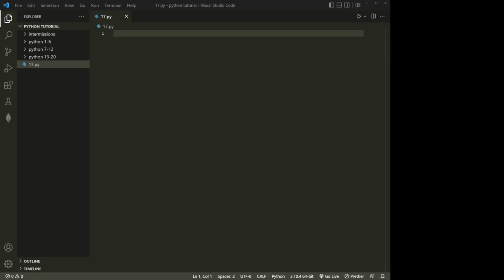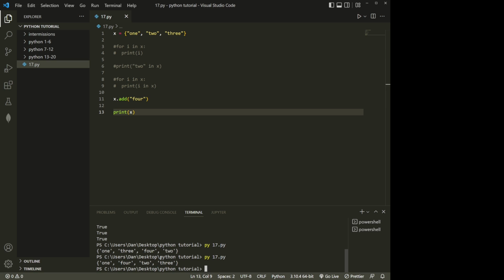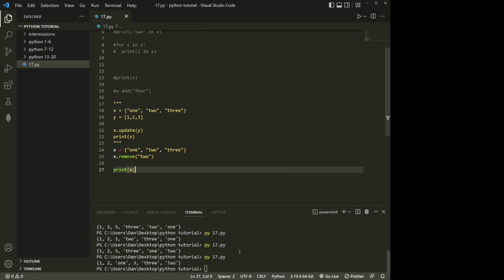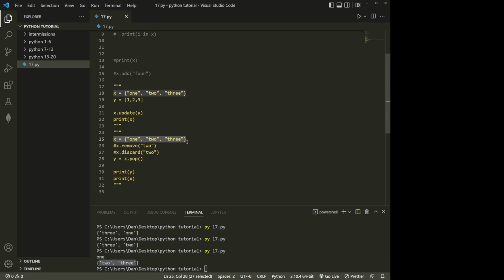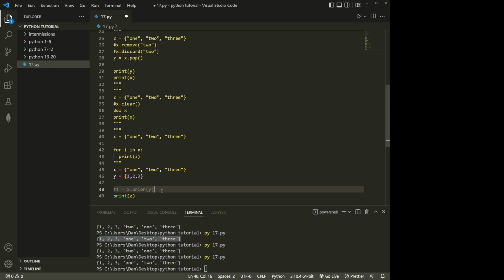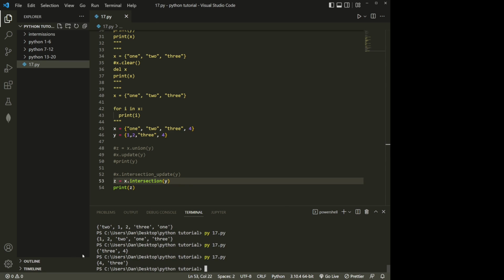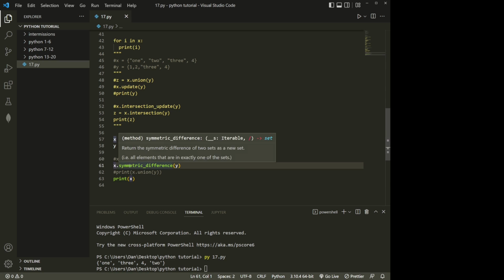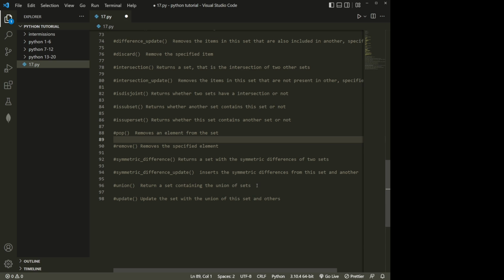Intro to Python Episode 17 Sets wrap up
Intro to Python - sets has exercises for you to test your knowledge.